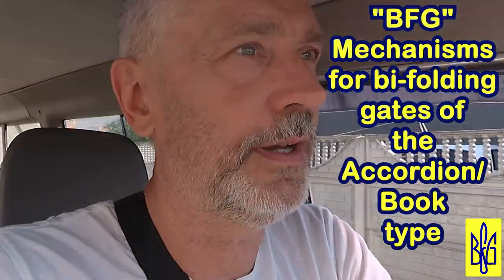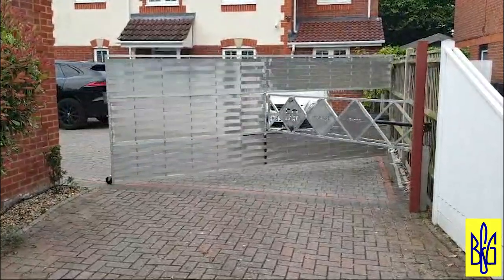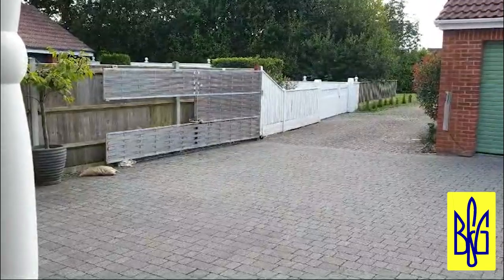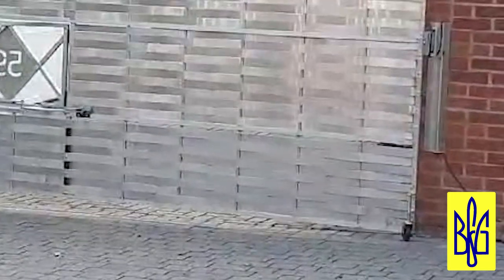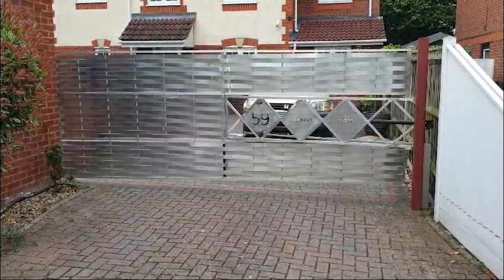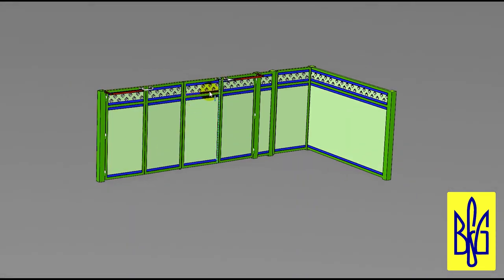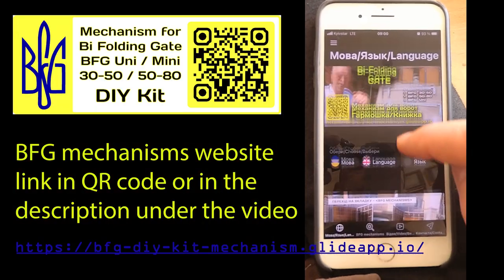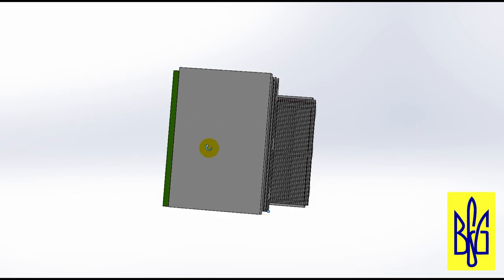Bi-Folding Gates BFG DIY Kit Mechanism Buy in UK.Check out the Gate Design You've Never Seen Before!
The first reaction to the design of the bi-folding gate of the accordion/book type was - WOW! - WOW! - HOW IS THIS POSSIBLE!?! I have never seen anything like this before))))
With great pleasure I show you the bi - folding gate from my customer from the UK!

I thought it was impossible to surprise me in my work, but Lee was able to do it 😁🤩😃.
You can immediately see the hand of the master and the creative approach to work 👌👍😎.
I am sure the work done by me and my customer is worth it!

The gates are made of aluminum and look amazingly impressive!
The original design in the form of weaving from aluminum strips and laser cutting is absolutely amazing! 🤩❤️

From the street, the gates look like ordinary swing gates. But as soon as the motor is turned on, the magic of opening happens...
These folding gates are installed on the right side when viewed from the yard. The first leaf is a decorative central panel with a BFG 50-80 mechanism and a telescopic motor installed on it.
The second leaf is completely unusual for folding gates and is a U-shaped leaf across the entire width of the opening. Because of this, its weight and height are much greater than the weight of the first leaf, and to compensate for the inevitable skew, Lee installed a rotary wheel on the lower corner of the second leaf.
I quite often see such a solution for leaves where it was not possible to ensure the necessary rigidity of the structure.
For a warm climate and the absence of snow and ice, this solution is quite acceptable.
But I still recommend that my customers order a design calculation from me before building a gate.
I remind you that my channel works as a design studio. I will be happy to help you implement your projects into ready-made solutions!
Click on the link or on the channel icon and watch many videos from my customers))))

If you decide to make bi-folding swing gates in the yard, you will need a mechanism for automatic folding of the sashes. This function is performed by the mechanisms of the BFG series created by me - short for English Bi-Folding Gate.
The mechanism works both in manual and automatic mode.

Now there are three modifications of mechanisms for self-construction of swing folding gates of the "accordion/book" type.

The BFG 30-50 and BFG 50-80 mechanisms are installed on the back surface of the gate at any height, the numbers in the name determine the thickness of the sashes on which the mechanism can be installed. The first from 30 mm to 50 mm, suitable for small gates made of a pipe 30 * 30, 40 * 40 or even 50 * 50. Consider the thickness of the gate taking into account the casing!

The new BFG 50-80 kit is suitable for massive, large gates with a leaf thickness of 50 mm to 80 mm! In this mechanism, the axles are reinforced with a diameter of 10 mm from hardened bolts of class 8 hardness. In other mechanisms, 8 mm bolts are also used, also of class 8 hardness.
- for an opening of up to 7 m
- for leaves 30-50 mm or 50-80 mm thick
- gate opening angle adjustment + installation instructions
- easy automation
- hinges from 25-40 mm
- gap between leaves 0-10 mm

The BFG Uni mechanism is universal as it is suitable for leaves with a thickness of 20 to 80 mm! The peculiarity of its installation is from the end of the gate from above or below. This mechanism is the least conspicuous and has the smallest dimensions. Ideal for installation on gates that open outward. It is best to mount it from above, since in this position, access to the mechanism by outsiders will be difficult. - for opening up to 7m
- for doors of any thickness
- adjustable gate opening angle + installation instructions
- easy automation
- hinges from 25-40mm
- gap between doors 0-10mm

BFG INDI is a specially designed concealed mounting mechanism for opening gates outwards with installation from above/below the end of the gate.
For safety reasons and impossibility of access from the street, all elements of the mechanism are located inside the yard: Installation examples here - youtu.be/RSvigQhH3d8
- for an opening up to 7
- for 40-60mm thick sashes
- easy automation
- hinges from 25-30
- gap between sashes 0-10

Check availability and cost... I invite craftsmen to cooperate, discounts for professionals apply.

See examples of using mechanisms on examples from my customers :)

As always, I will be happy to answer your questions and help in implementing your ideas!